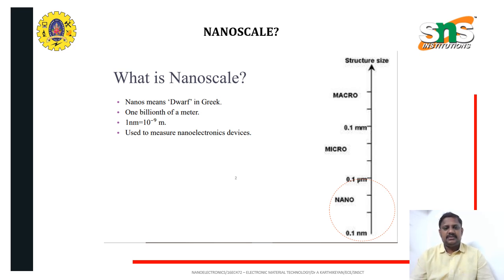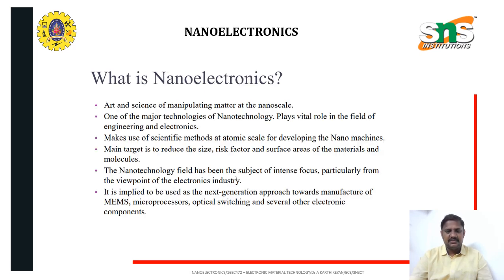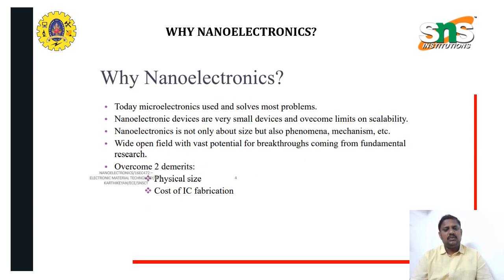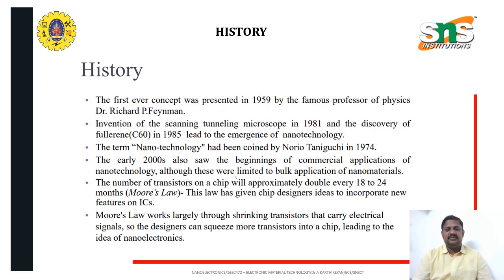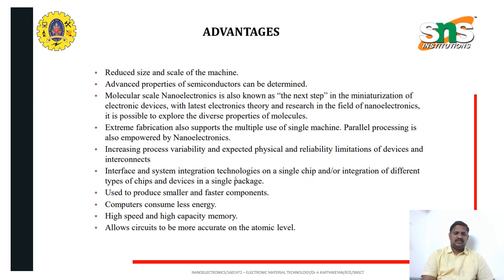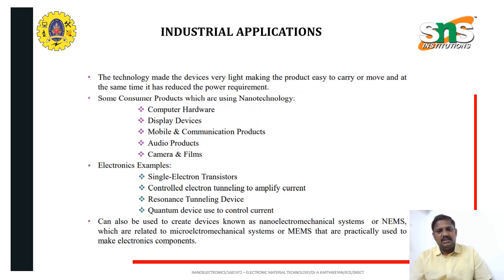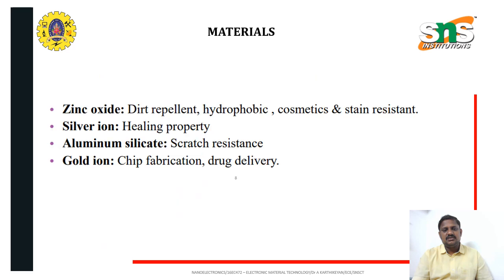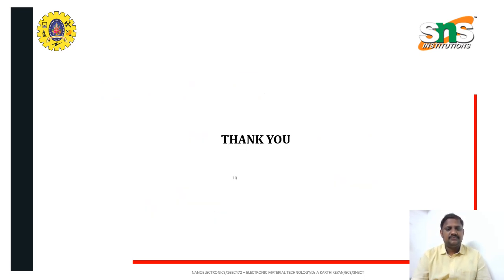Nanoelectronics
Introduction: Definition of Nano-Science and Nano Technology, Applications of NanoTechnology.

Introduction to Physics of Solid State: Size dependence of properties, bonding in atoms and giant molecular solids, Electronic conduction, Systems confined to one, two or three dimensions, and their effect on property.

Quantum Theory for Nano Science: Time-dependent and time-independent Schrodinger wave equations. Particle in a box, Potential step: Reflection and tunneling (Quantum leak). Penetration of Barrier, Electron trapped in 2D plane (Nanosheet), Quantum confinement effect in nanomaterials.

Quantum Wells, Wires, and Dots: Preparation of Quantum Nanostructure; Size and Dimensionality effect, Fermi gas; Potential wells; Partial confinement; Excitons; Single-electron Tunneling, Infrared detectors; Quantum dot laser Superconductivity.

Growth Techniques of Nanomaterials: Synthetic aspects: bottom-up and top-down approaches, Lithographic and Nonlithograpahic techniques, Sputtering, and film deposition in a glow discharge, DC sputtering technique (p-CuAlO2 deposition). Thermal evaporation technique, E-beam evaporation, Chemical Vapour deposition(CVD), Synthesis of carbon nanofibres and multi-walled carbon nanotubes, Pulsed Laser Deposition, Molecular beam Epitaxy, Sol-Gel Technique (No chemistry required), Synthesis of nanowires/rods, Electrodeposition, Chemical bath deposition, Ion beam deposition system, Vapor-Liquid –Solid (VLS) method of nanowire.